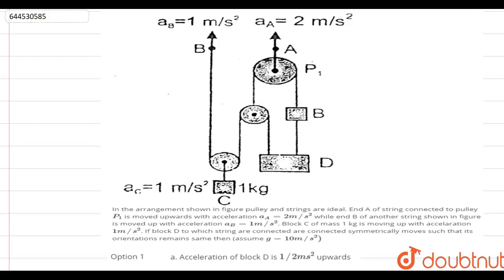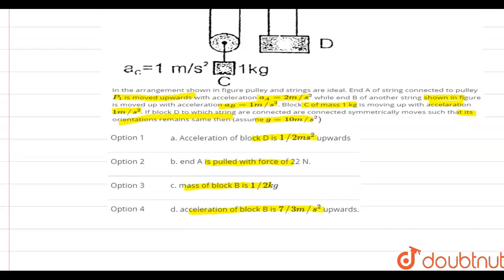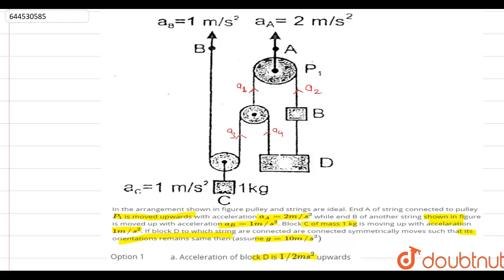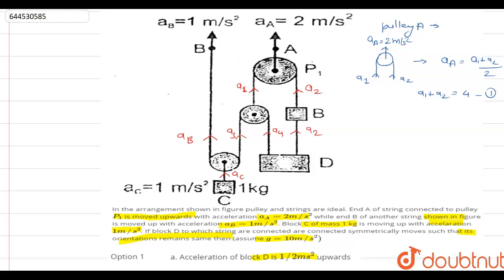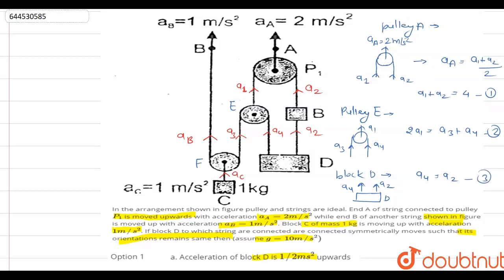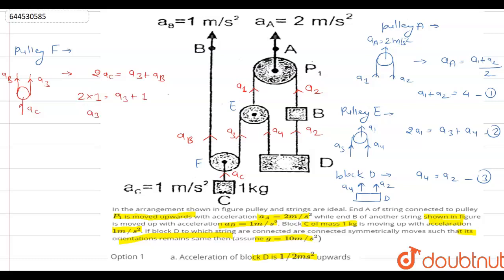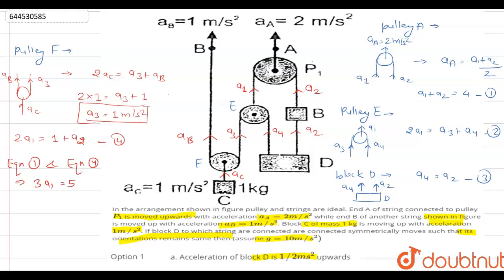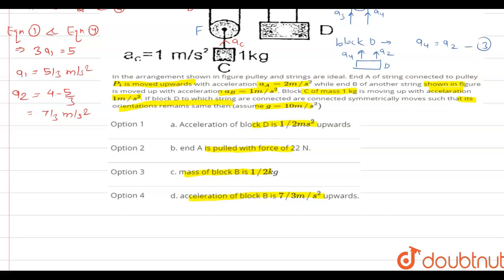In the arrangement shown in figure pulley and strings are ideal. End A of string connected to p...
In the arrangement shown in figure pulley and strings are ideal. End A of string connected to pulley P_(1) is moved upwards with acceleration a_(A)=2m//s^(2) while end B of another string shown in figure is moved up with acceleration a_(B)=1m//s^(2). Block C of mass 1 kg is moving up with accelaration 1m//s^(2). If block D to which string are connected are connected symmetrically moves such that its orientations remains same then (assume g=10m//s^(2))
Class: 12
Subject: PHYSICS
Chapter: TEST PAPERS
Board:IIT JEE

👉 Have Any Query? Ask Us.